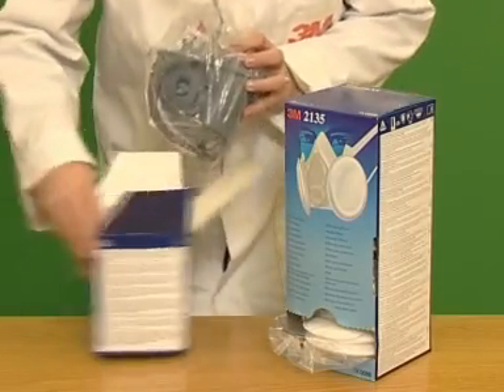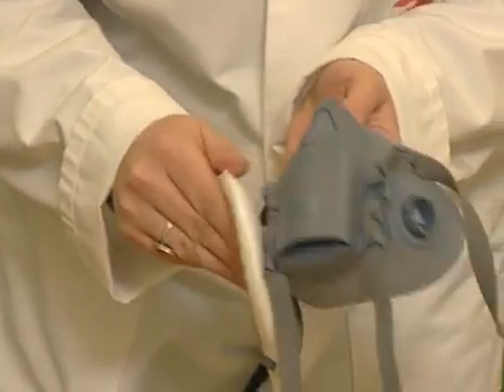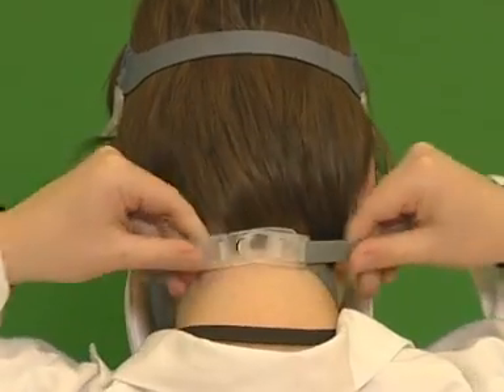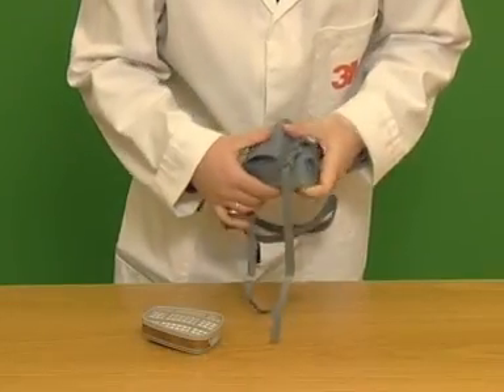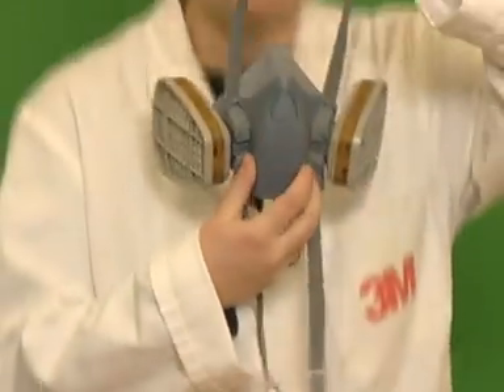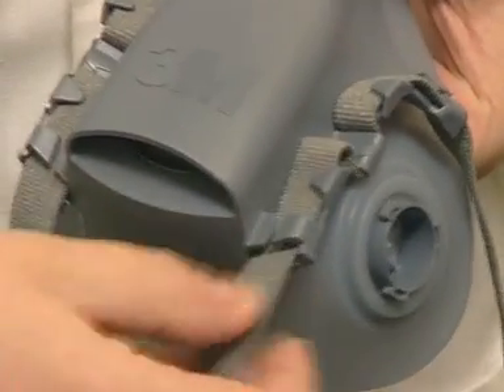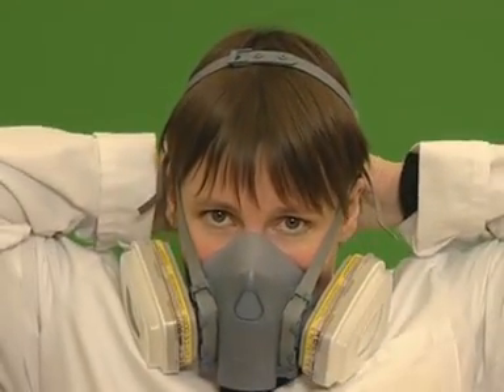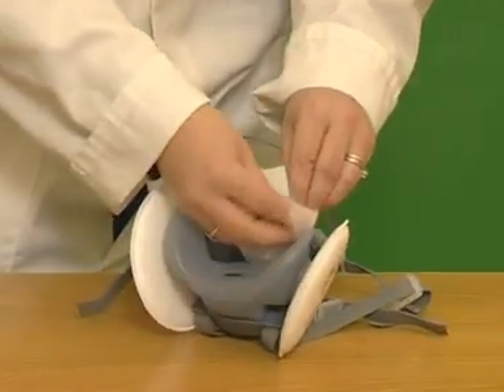3M 7500 Series Half Mask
3M 7500 Series Half Mask